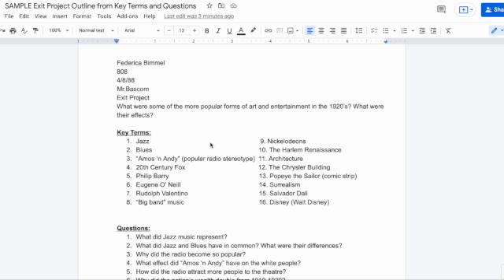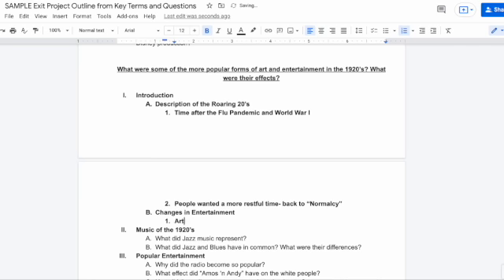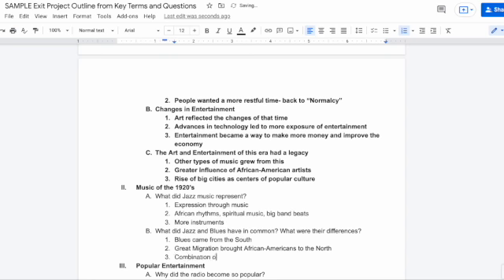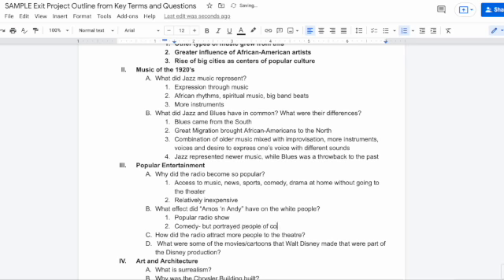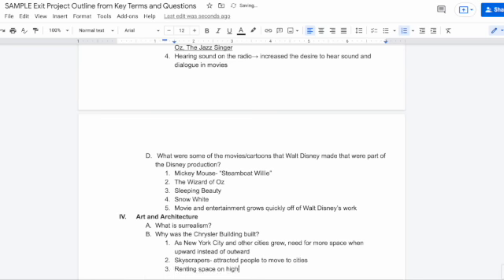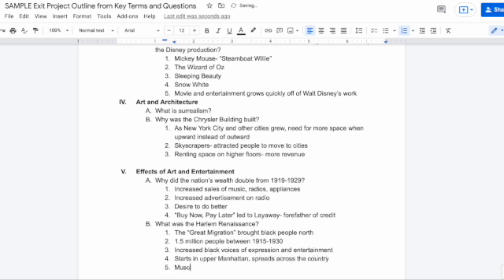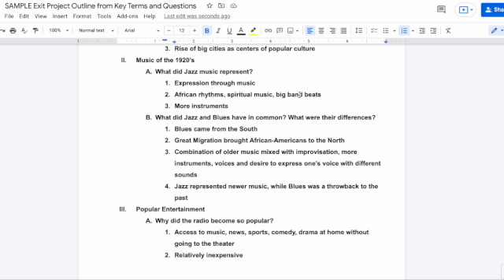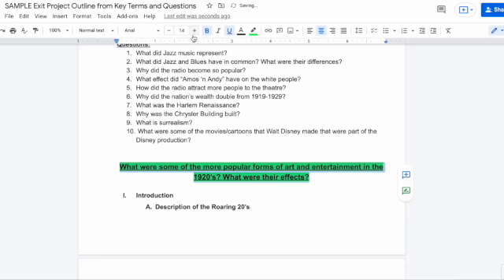Creating an Outline from Terms and Questions SD 480p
Made this to help students create an outline from their Key Terms and questions- Hope it helps!